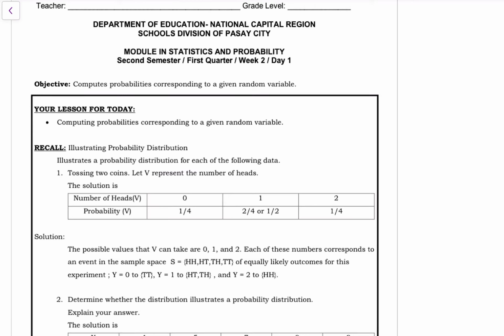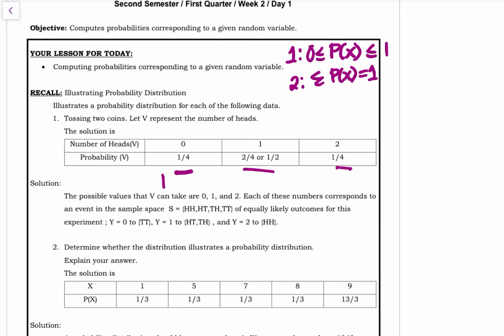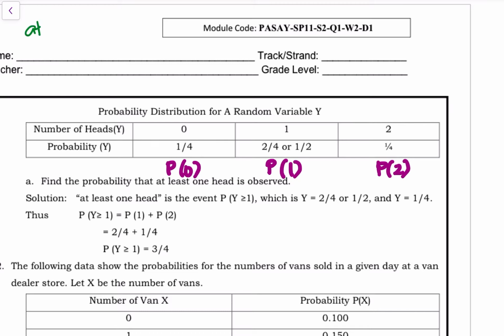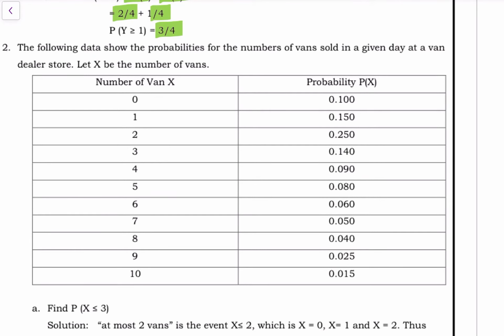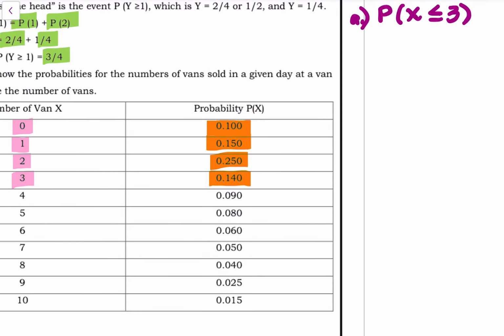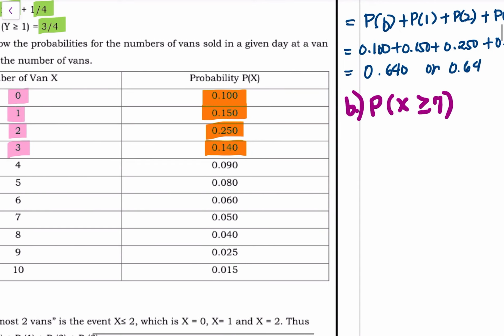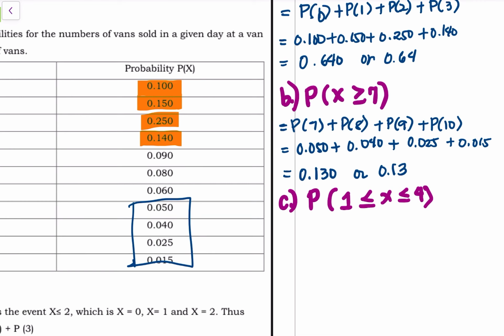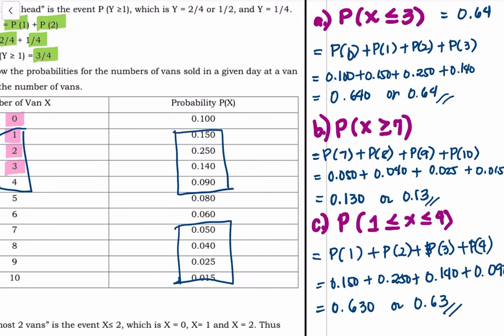SP11-Q3-W2-D1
Computing for probabilities corresponding to a random variable.